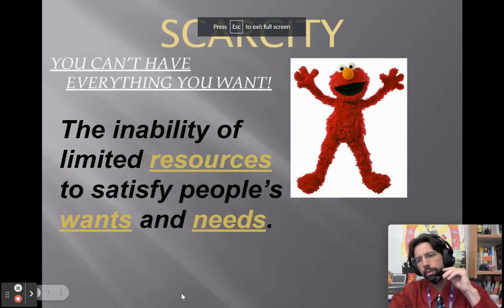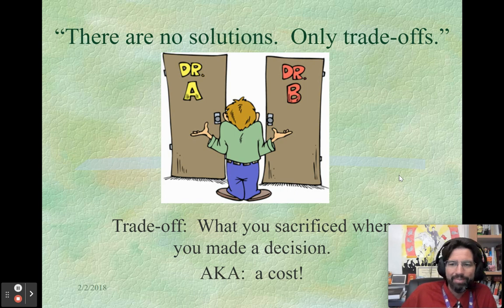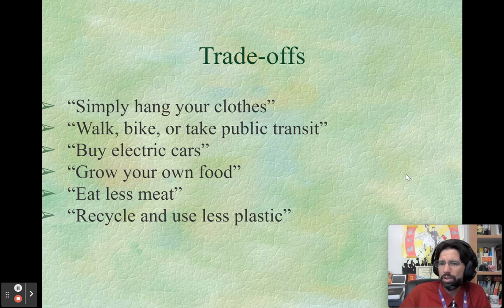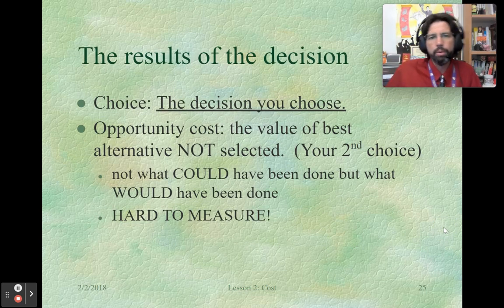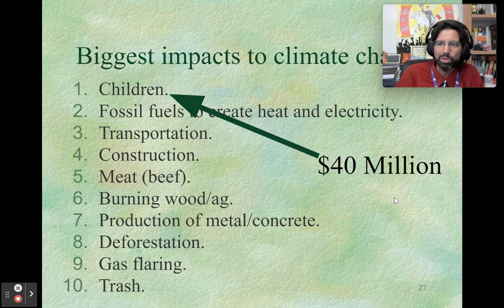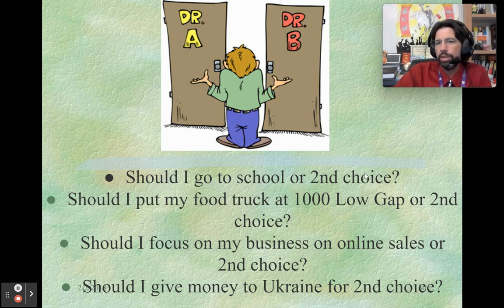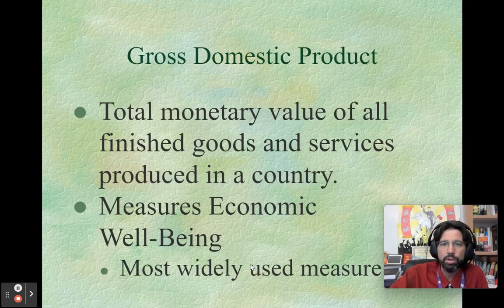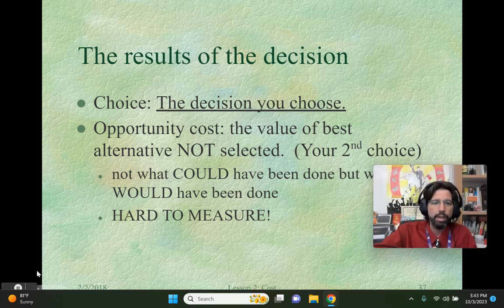APComp Unit 1-Section 4b